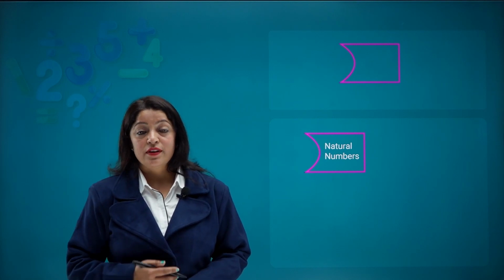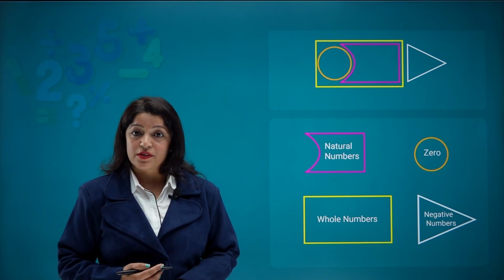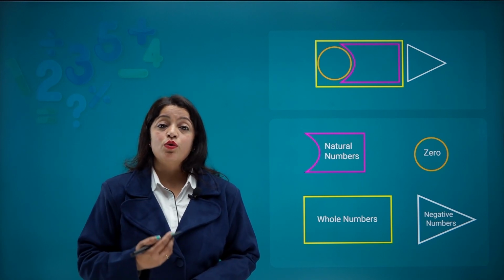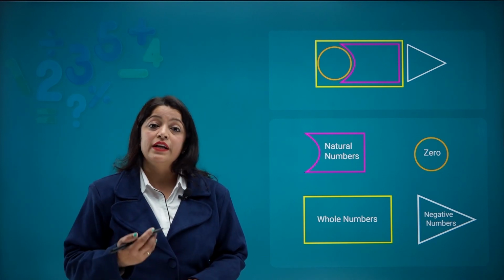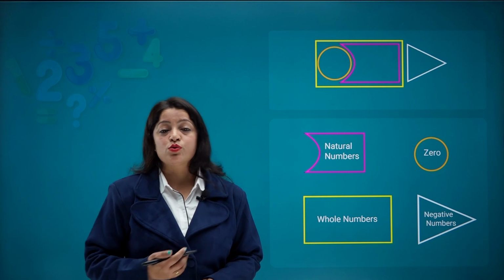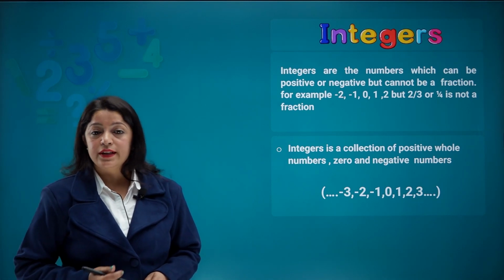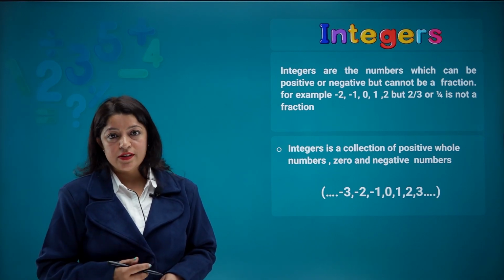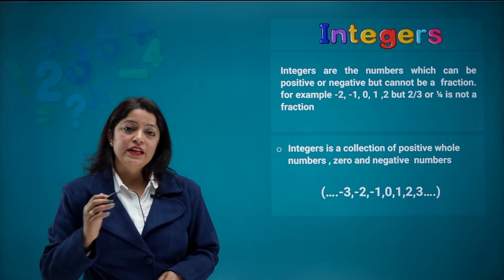(Maths) Topic-integers introduction Chapter-1 Class-7 part-1